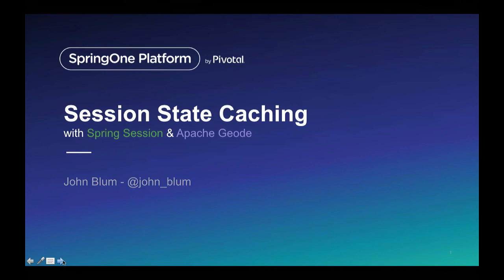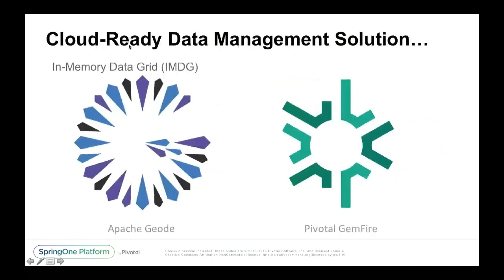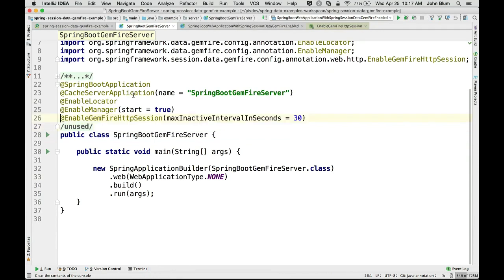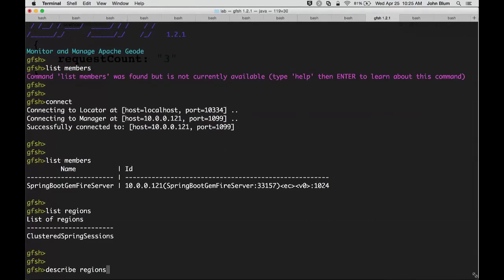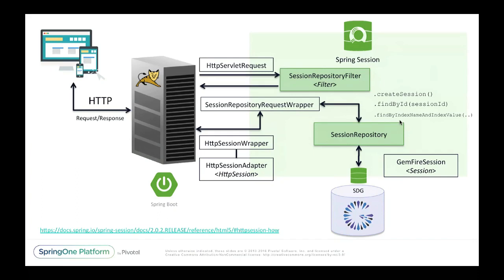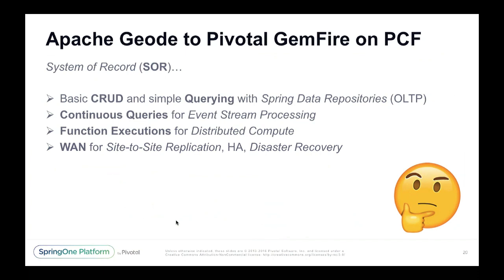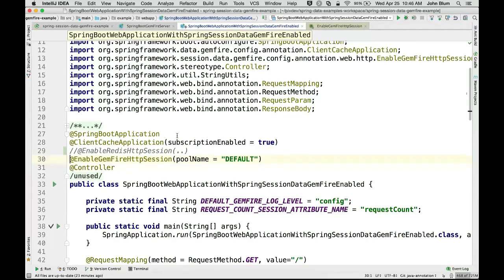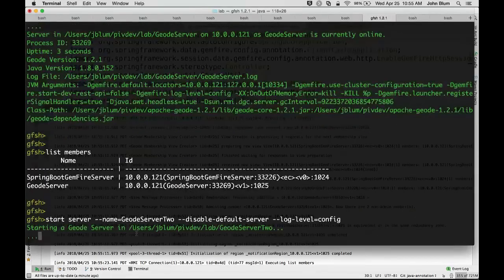Webinar: Session State Caching with Spring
Speakers: John Blum and Jagdish Mirani, Pivotal

Caching is a common and effective pattern for scaling applications in near real-time to handle increased load & demand. This is particularly important for cloud-native applications that serve a multitude of users, devices and even other applications. Caching can be applied in several tiers of the application and (HTTP) session state is no exception. Spring Session offers a robust, yet portable, solution that avoids container lock-in without sacrificing robust features like clustering. It seamlessly allows you to plug in different provider implementations, including Spring Session for Apache Geode, to cluster session state in a reliable, consistent, and scalable manner. Following this webinar, you will understand how session state caching using Spring Session with Apache Geode provides a reliable experience to end-users—an experience that is resilient to system failures, constant reconfiguration and continuous changes in both the underlying infrastructure and applications as they evolve.